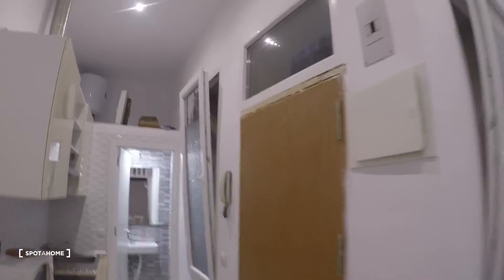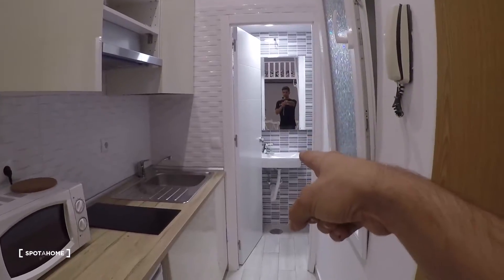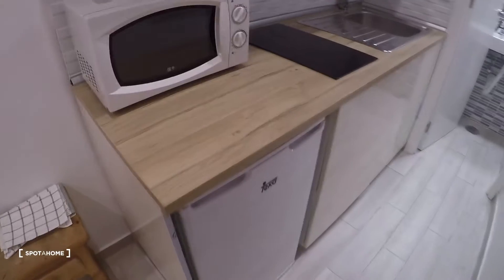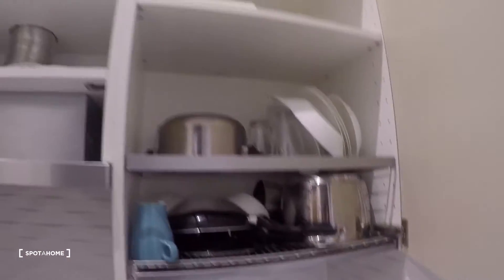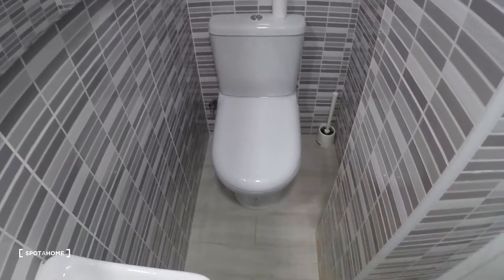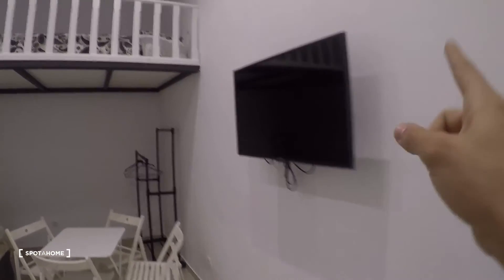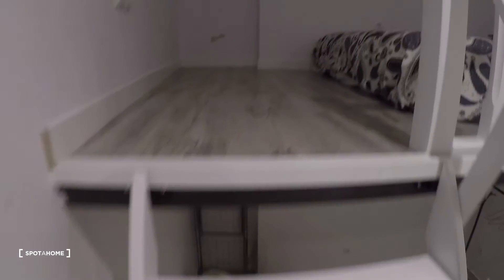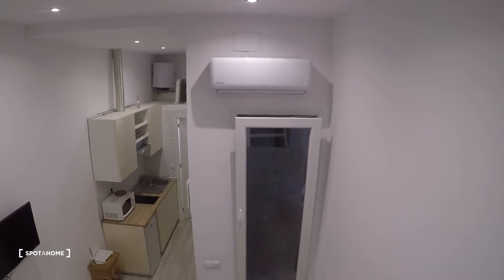Cosy studio apartment with AC for rent in bohemian Lavapiés - Spotahome (ref 119142)